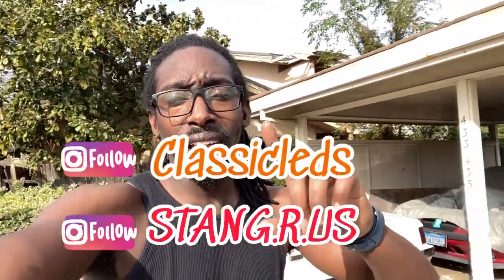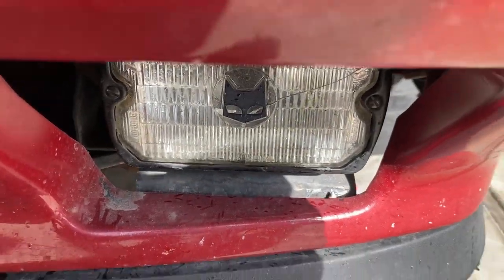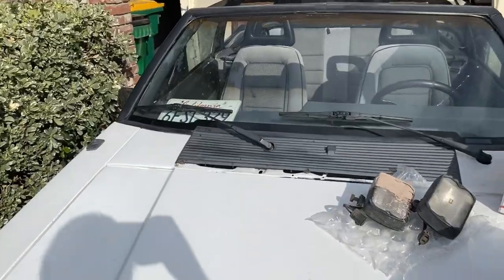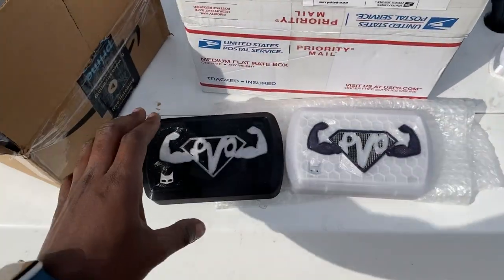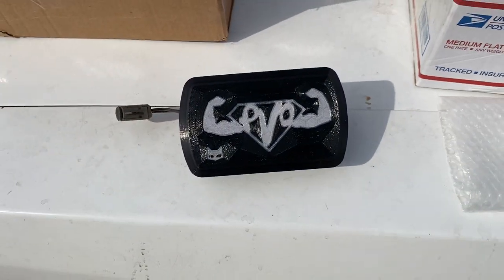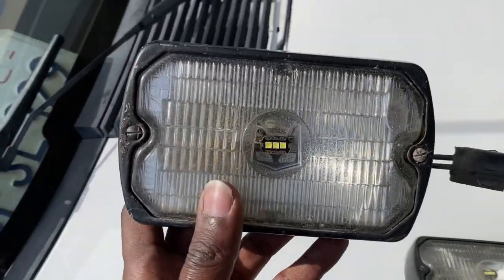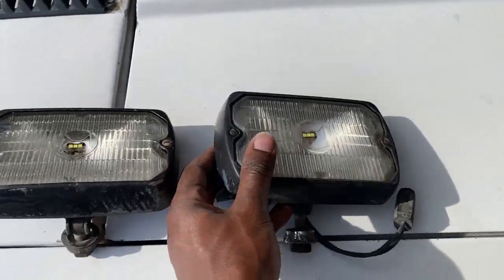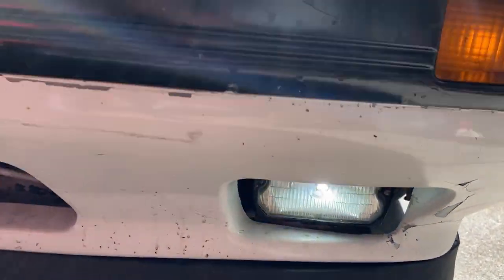Foxbody marchal fox lights and lense covers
If you guys need any parts for your mustang stangs r us have everything you need. If you want custom LED headlights fog lights or tail lights hit up classic leds and he will get you right.